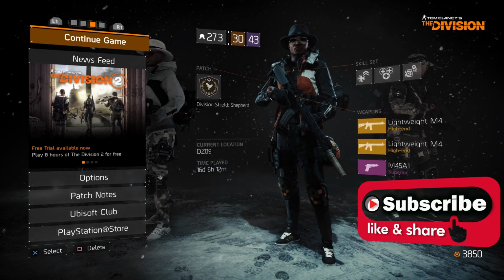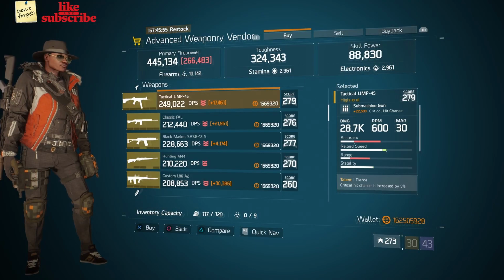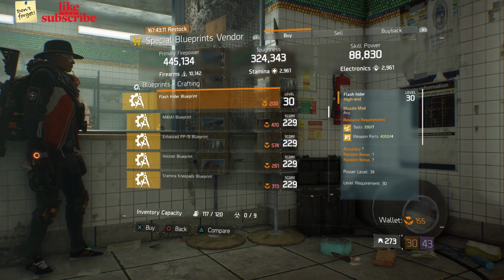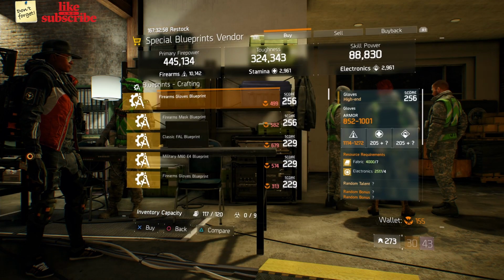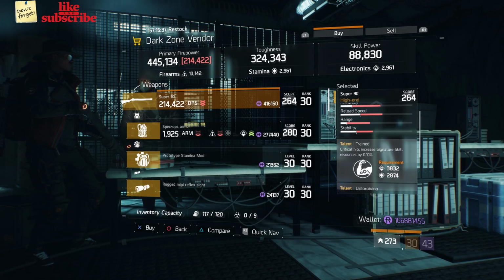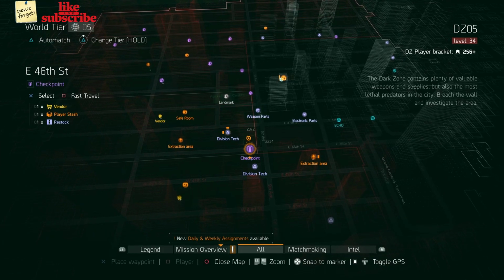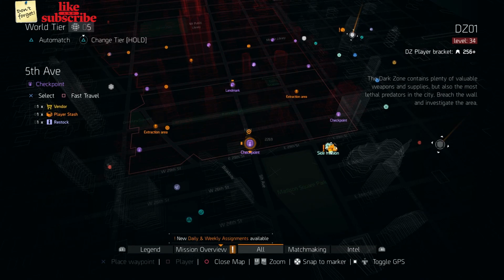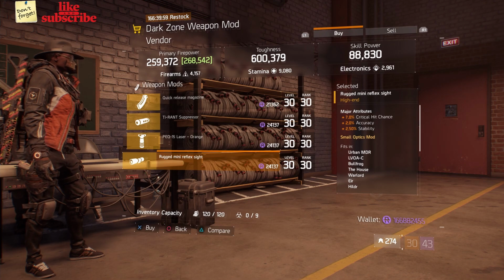TOM CLANCY'S THE DIVISION 1.8.3 VENDOR RESET BEST GEAR AND MODS JULY 30th 2021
Thanks for coming through for The Tom Clancy's The Division vendor reset video, any support is much appreciated. I got much love for The Division like so many others, so we gotta keep the game lit. S/o to the ppl that use to do the weekly vendor resets. I have definitely have used some of those videos to help build my gear up in The Division. Hope the video will help out those new playing too the ppl that been playing, and still enjoy the game especially the pvp side of it.

TOM CLANCY'S THE DIVISION 1.8.3 VENDOR RESET BEST GEAR AND MODS JULY 30th 2021 tomclancysthedivision​ divisionvendorresetboys​ divisionvendorreset​ divisionvendorresetvideo​